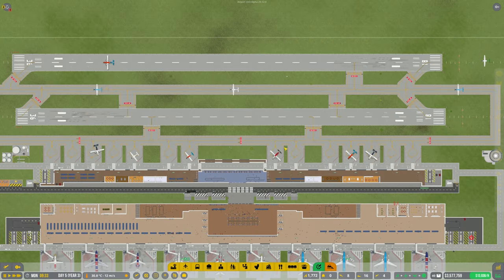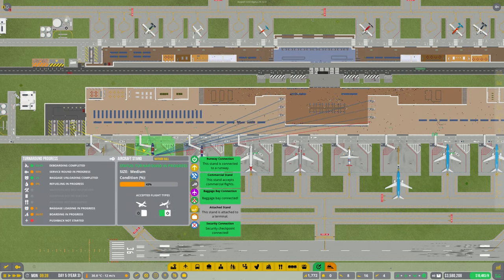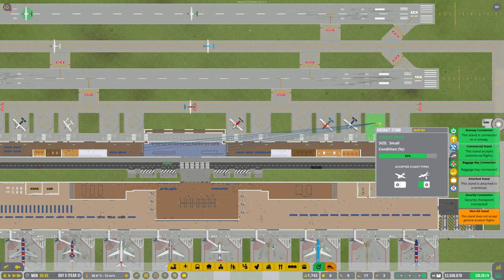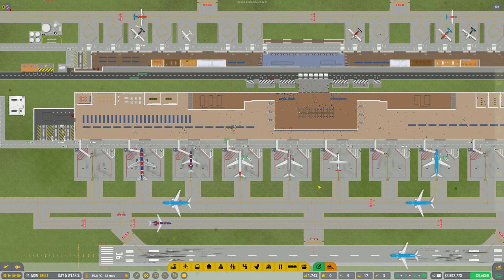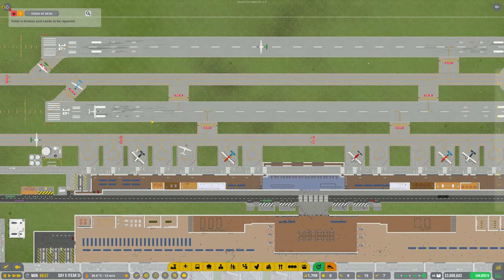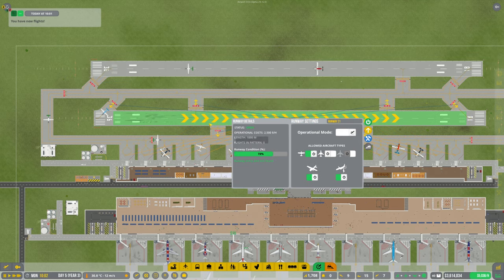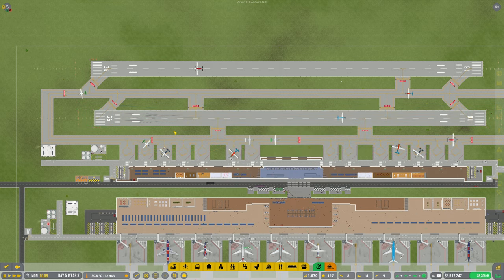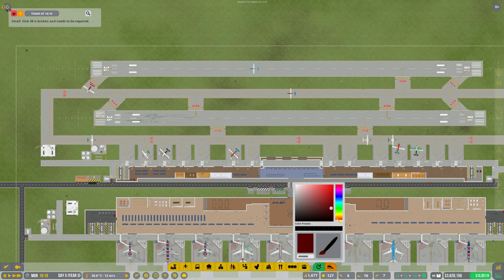Airport CEO S3 E26 Let's Play - Starting Work On New Remote Stands